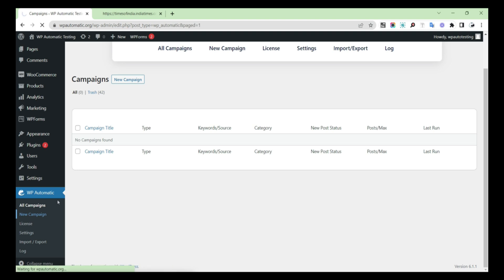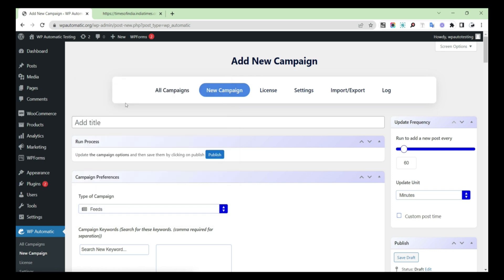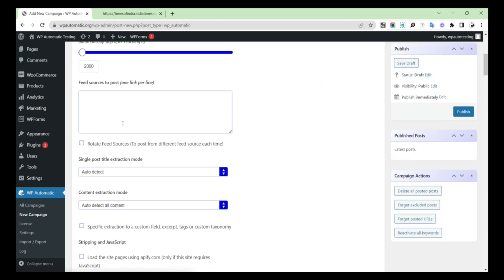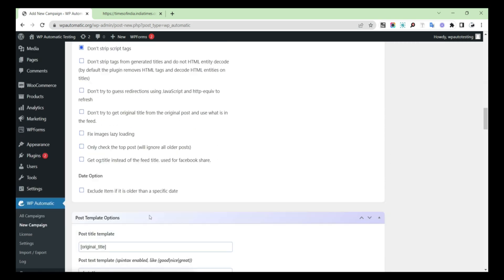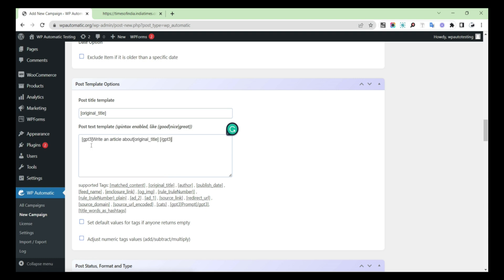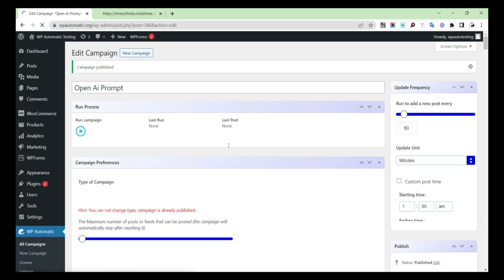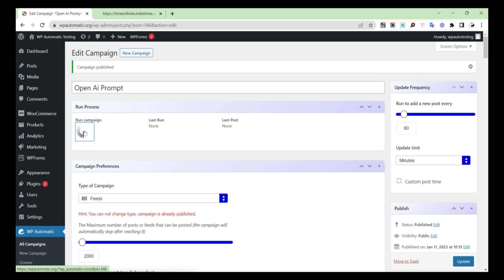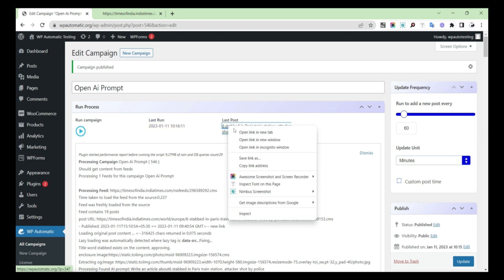Use OpenAI GPT Prompt to other campaign type with WP Automatic Plugin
Now you can add custom prompt to other campaigns type on WP Automatic plugin.

First, open the WP Automatic plugin in your dashboard
Then go to new campaigns
Then select the campaign type as “feeds”
Then provide a campaign title
Then give the post text template as “[gpt3]Write an article about[original_title] [/gpt3]”
Then give the feed URL
Publish the campaign
Run the campaign
And check whether everything is correct or not